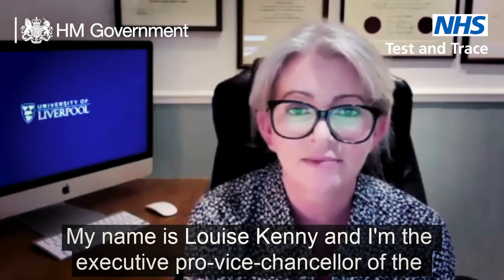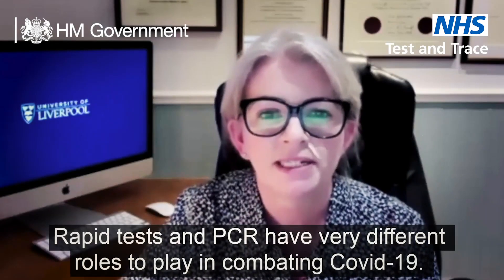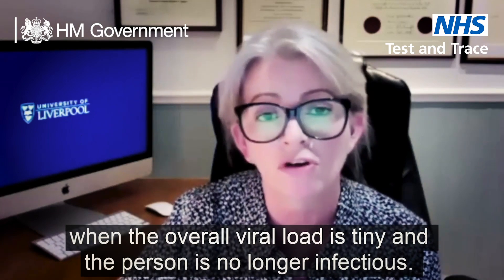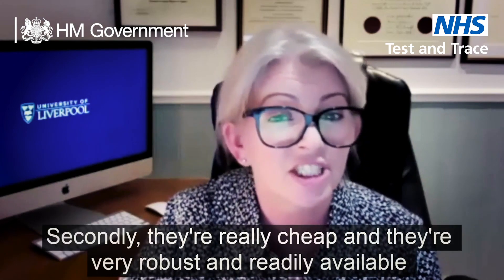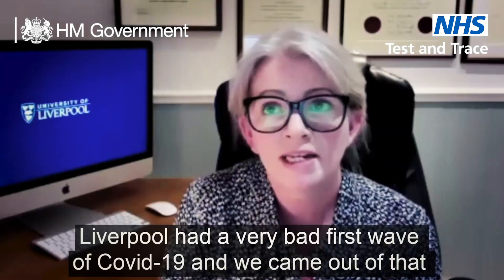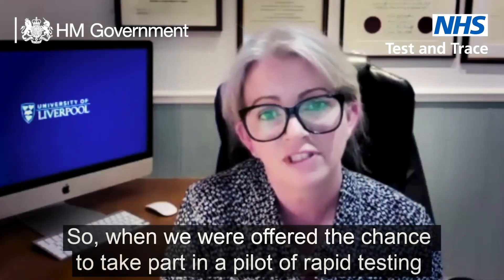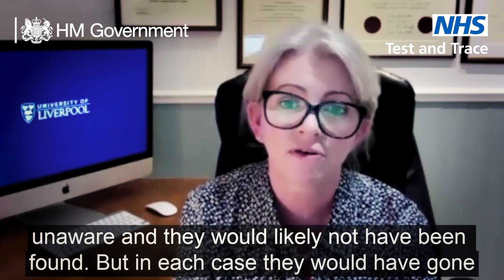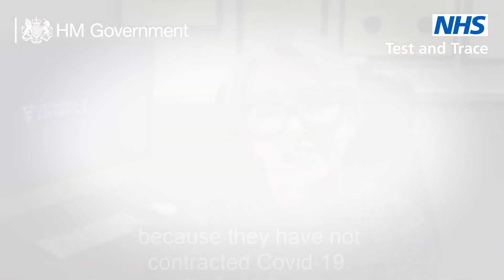Professor Louise Kenny | Benefits of Rapid Lateral Flow Testing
Professor Louise Kenny, University of Liverpool, talks about the benefits of rapid lateral flow testing in people without Covid-19 symptoms.